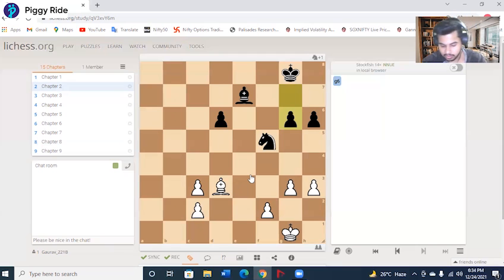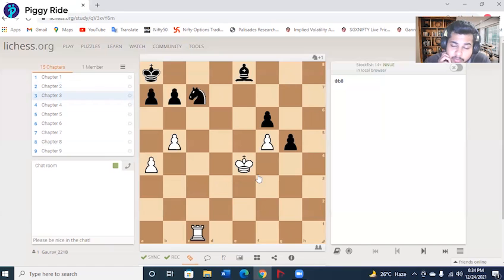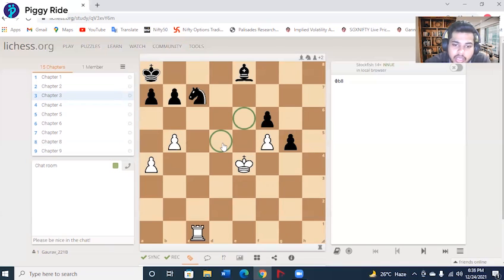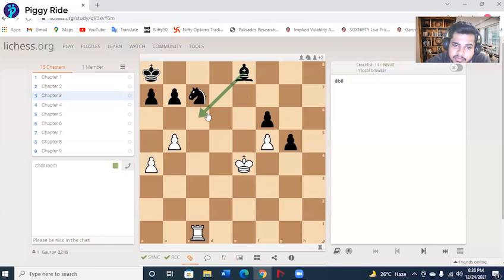Basics of Chess For Beginners | Part-4 | Chap-1| Defending By Protecting Tactics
It's time to learn another Defending chess tactic by protecting your pieces with this amazing online video tutorial. In this video session, PiggyRide chess coach Vishal Singh has given a live demonstration of some striking defending methods that will save you big time during the chess game. Stream the session now!

Curriculum:

- Defending By Protecting Tactics.
- Live demonstration.